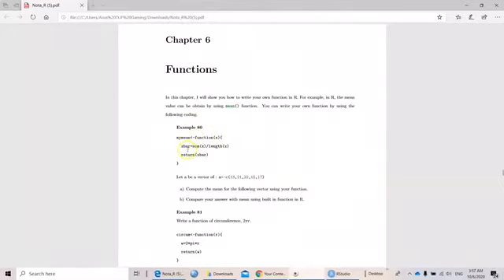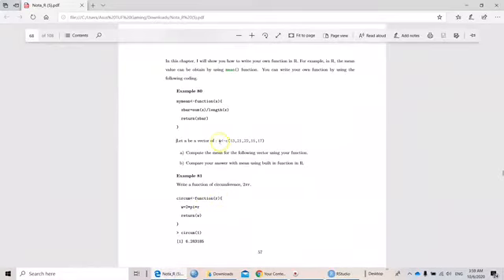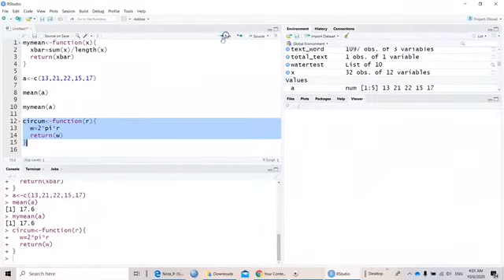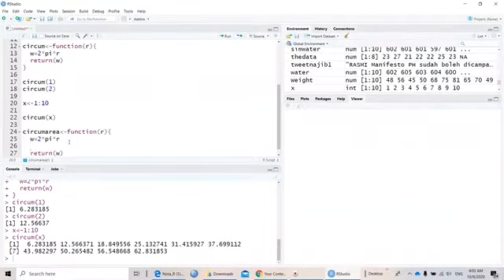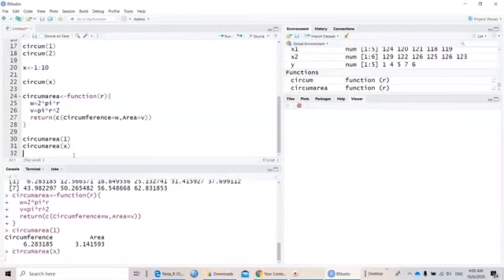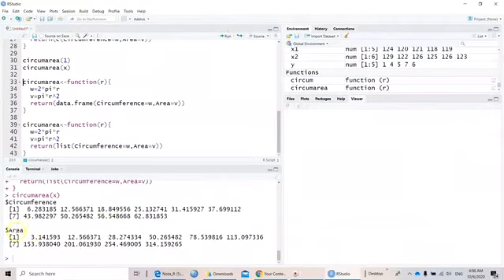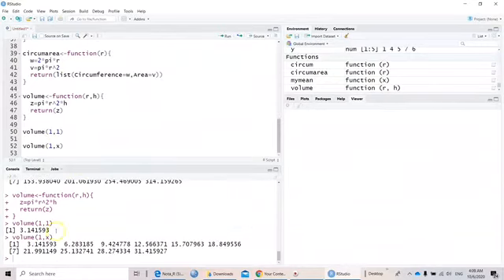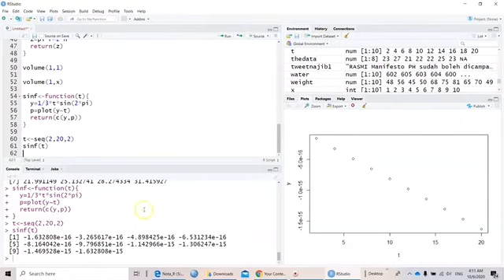R programming Function